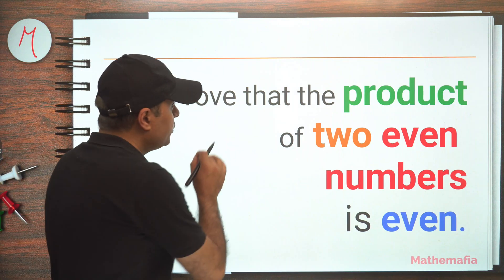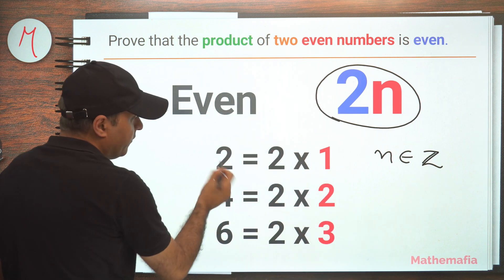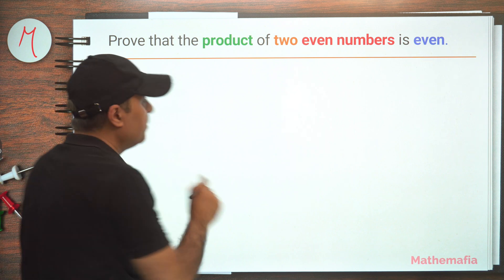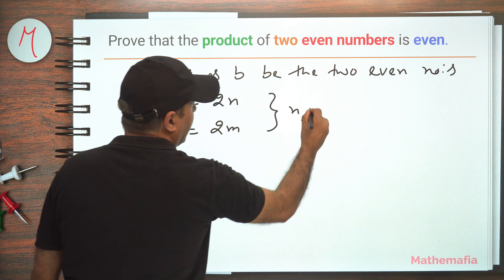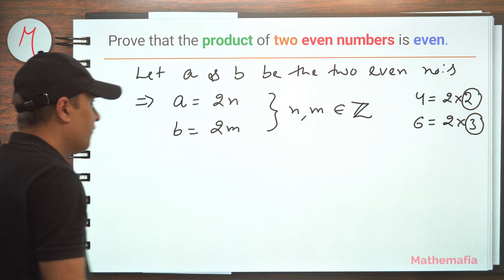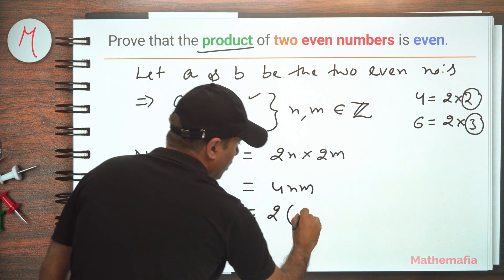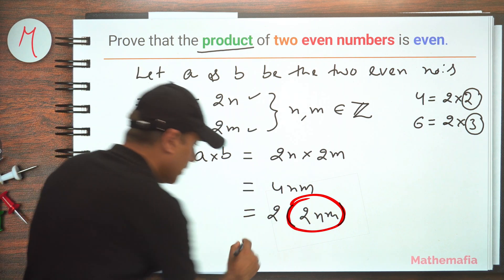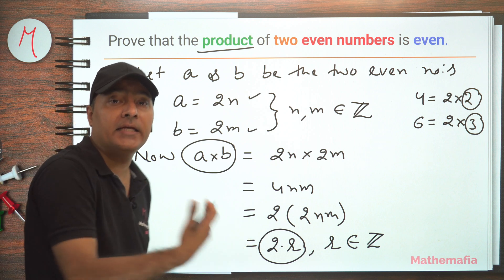Number Theory - Prove that the product of two even numbers is even | Maths proof in English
In this tutorial (in English) we will learn to prove that the product of two even numbers is even. A concept of number theory which is used in almost every class post grade 9.

00:00 Understand the problem statement
00:50 Proof - product of two even numbers is even